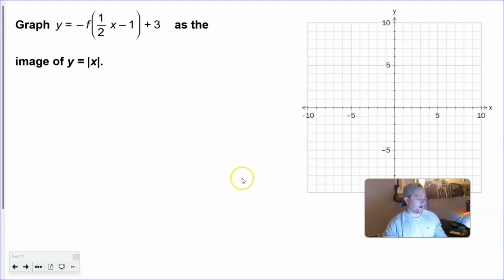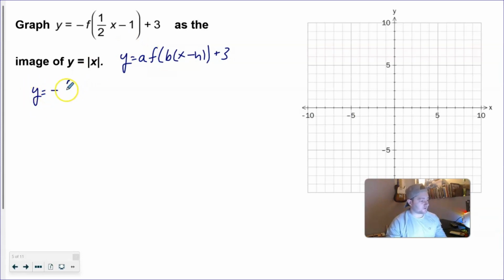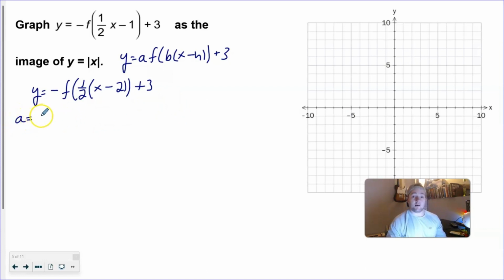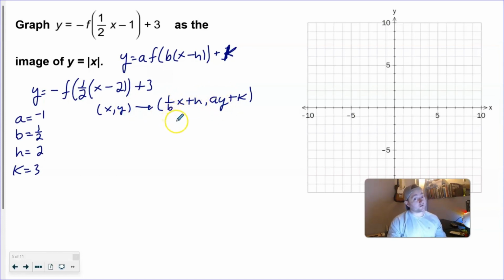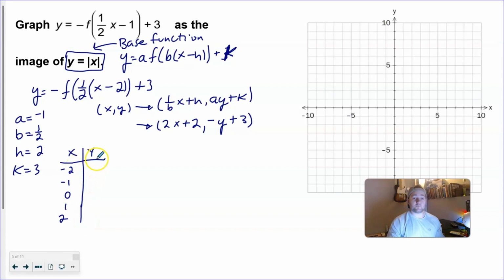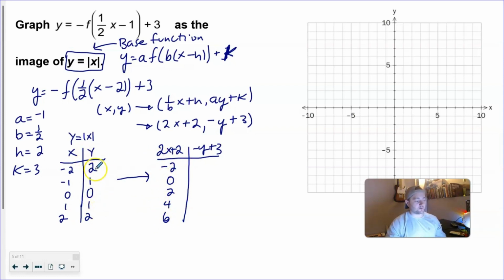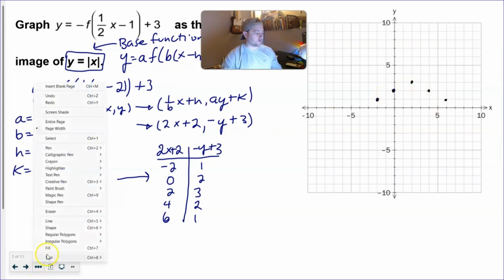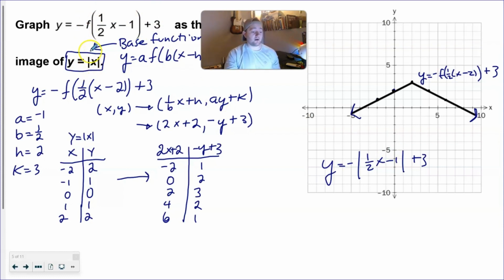Transformations of Absolute Value Functions 🔥Precalculus | Math with Mr Barnes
Graphing the transformation of absolute value using a mapping.